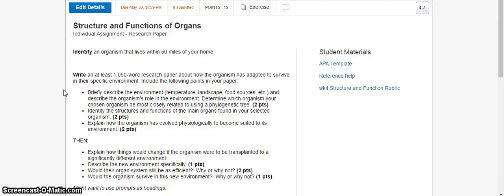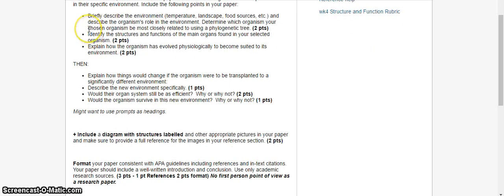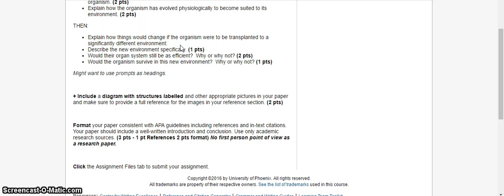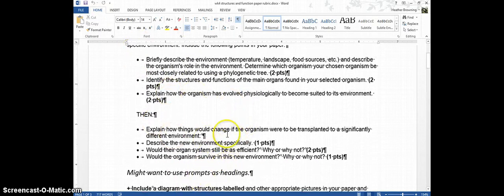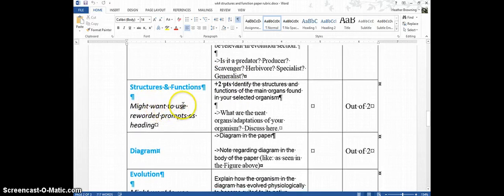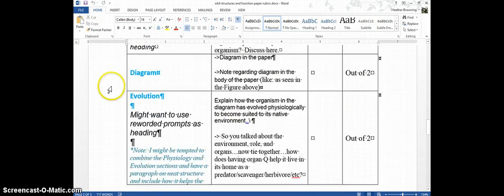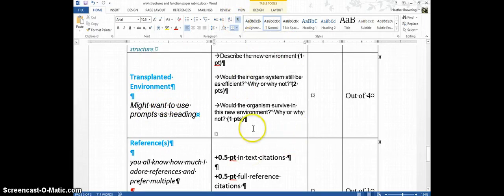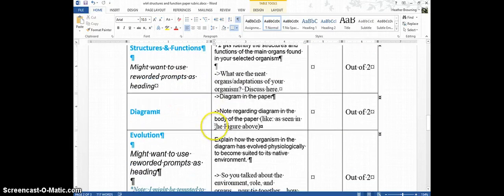wk4 structures and functions research walkthrough